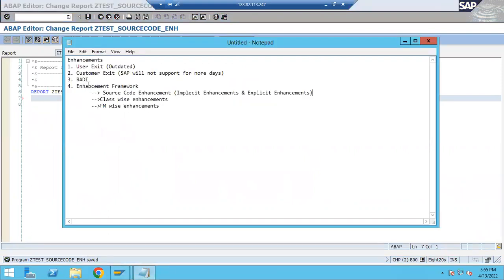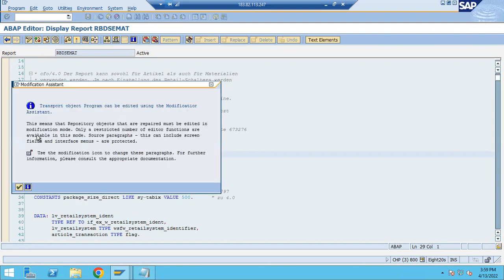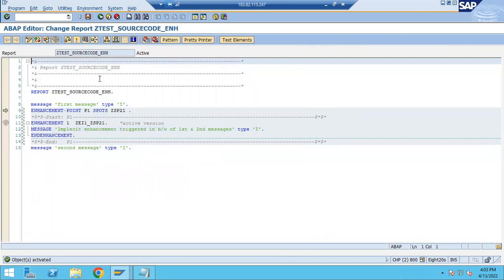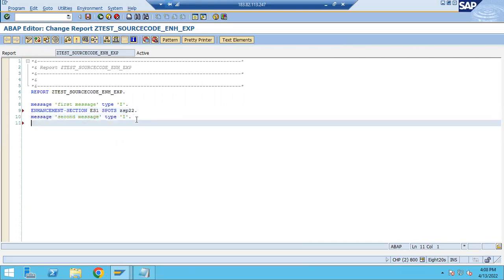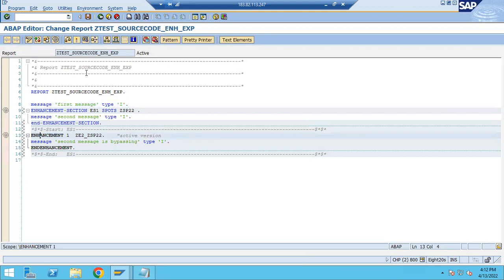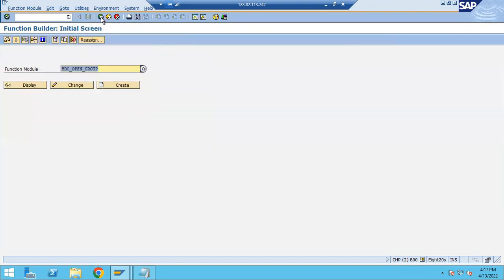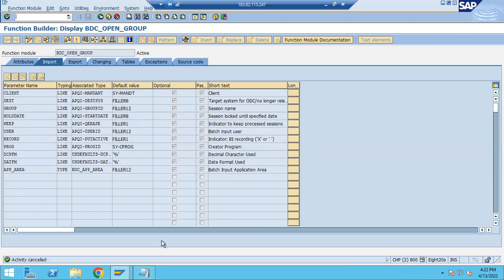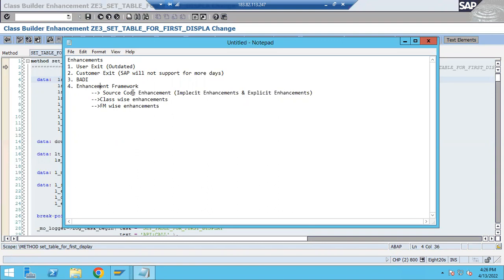65_4 Enhancement Point, Enhancement Section, Implicit Enhancement, Explicit Enhancement